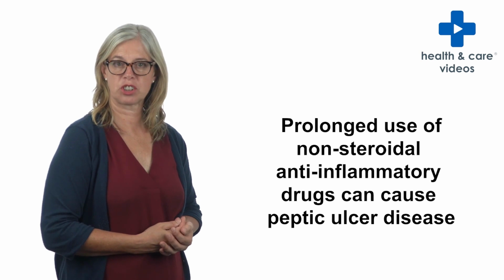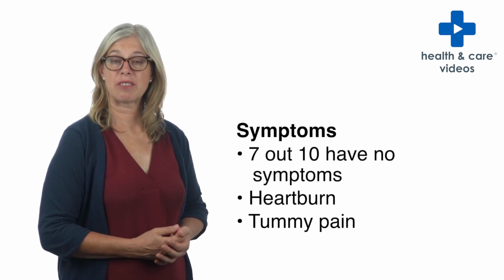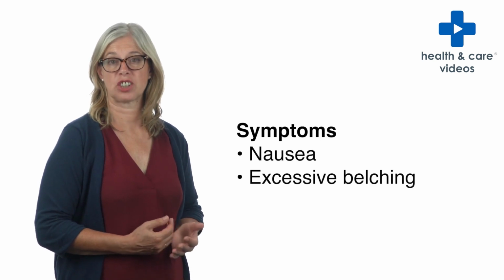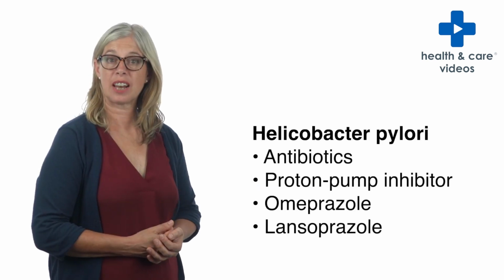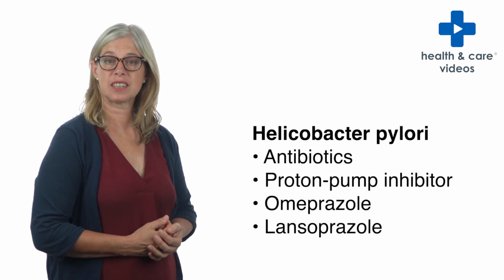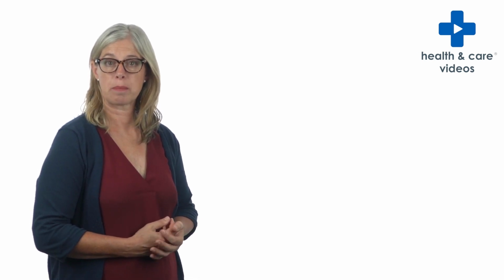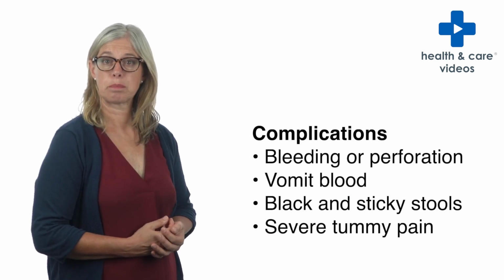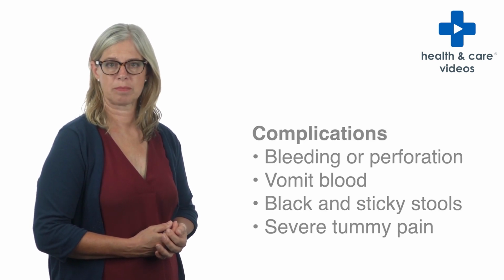What is a stomach ulcer?